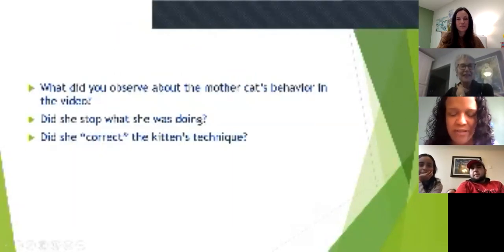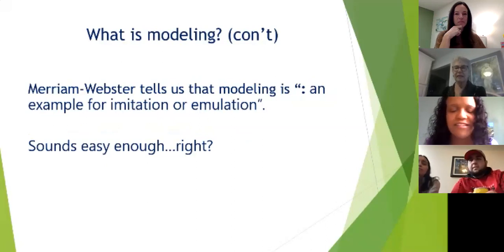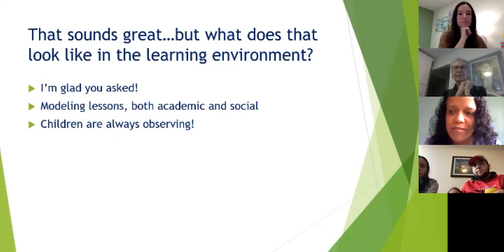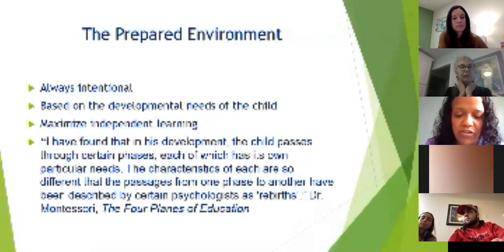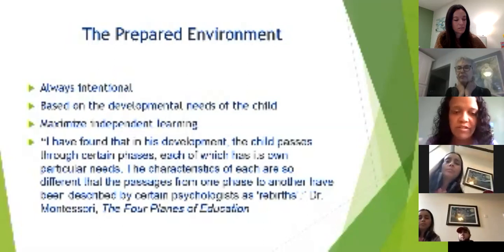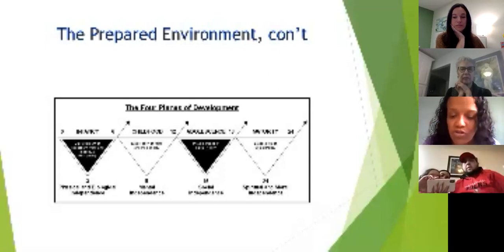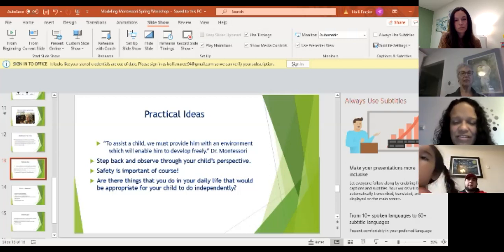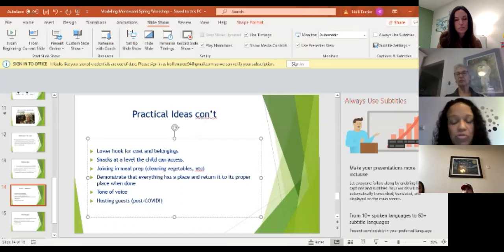Parent Workshop - Modeling Montessori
Real-life examples with Montessori philosophy for how parents positively influence their children.